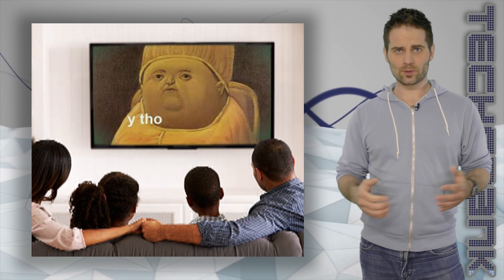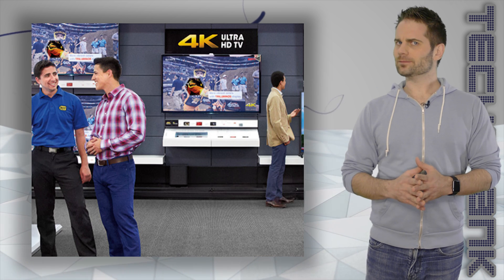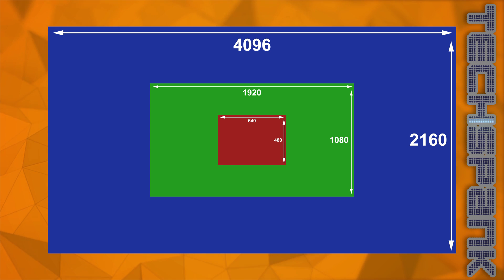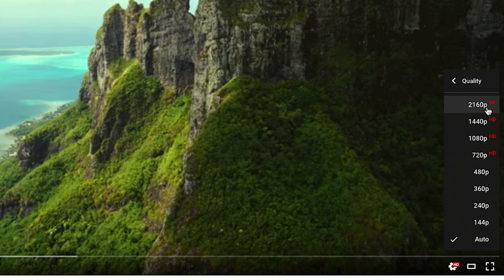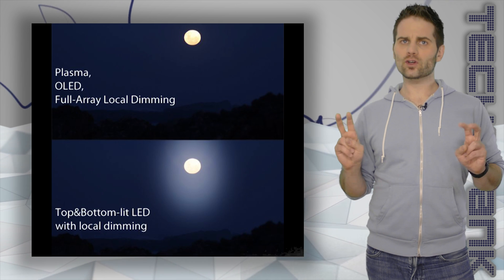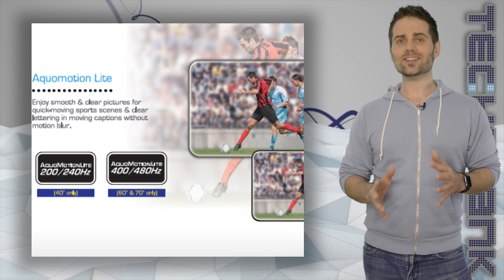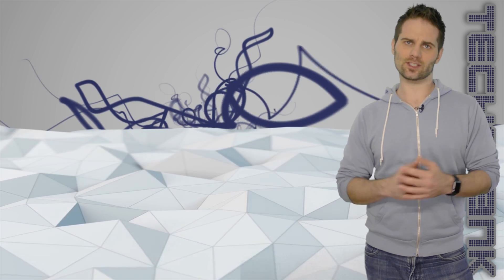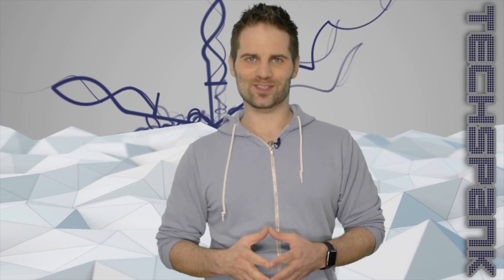Is 4K worth it?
4k and UHD TV’s are cheaper than ever, but are they worth the cost to upgrade?  This episode is available in 4k, but requires a computer/ device capable of 4K YouTube playback.

Transcript below:
It’s really confusing and there’s a lot of technical mumbo jumbo and misleading sales gimmicks to wade through, but don’t worry, we’ll figure it out together. I’m James Papadopoulos and this is techspank.

Now, I normally wouldn’t do an episode like this - not only is it super technical and confusing, but TV prices change all the time, people have personal preferences, and some people find some things more importent than others so in the next 5 minutes or so hopefully I’ll give you enough information to figure out what’s best for you.

TV manufacturers are always looking for new ways to get people to throw out their perfectly good TV’s and get new ones. First it was 3D - which is ridiculous since there’s almost no 3D content to watch. Then it was curved TV, because they were trying to find something dumber than 3d and they’re good at finding stupid things. But then came 4K UHD. What’s this then? Something that’s actually new? Is it worth it? Well, sit back and let the lesson begin.

Let’s start with the basics. What is 4K and UHD? Well… it’s the number of dots that make up the picture, or pixels. To help you understand, let’s look at how TV’s first started. At around 640 pixels wide and 480 pixels high, standard definition wasn’t bad for it’s time, but then HD came around. There’s a few different versions of HD but let’s concentrate on the mainstream 1920 by 1080… way more pixels than before. Now 4K is 4096 by 2160, 4 times bigger than HD. UHD is a tiny bit smaller, but for our purposes they’re basically the same thing.

So case closed, right? 4K UHD is the best one. Well… not so fast. To get the benefits that all those pixels bring, your TV has to be pretty big, 65 inches or bigger, or you won’t really be able to tell the difference between regular HD and UHD. It’s kinda like not being able to see the dots that make up a newspaper image unless you get really close. So let’s do a test. While this show is shot in regular HD, this particular episode is in UHD so I could show you this part. You should turn on 4K on YouTube now. I went out with a 4K cinema camcorder to shoot some test 4K footage - for you nerds who may be wondering, this was shot on a an overcast day using a JVC GY-LS300 using J-Log and there’s minimal color grading. So both sides are showing the exact same video, except one is UHD and the other is 1080p. Chances are you won’t be able to tell the difference unless you’re watching this on a really big TV. Just so you know, the UHD was on the left.

Another important thing to consider is the type of backlighting the TV has - in other words, how the screen is lit. I could make ANOTHER whole video about TV backlighting, but the short version is, the more control the TV has over lighting, the better. You’ll want to look for full array backlit TV’s. That means if there’s a bright thing and a dark thing on the screen at the same time, the TV can turn down the light on the part of the screen that should be darker, giving you a much better image. To add to the confusion, OLED is even better since it’s a whole new technology but it’s still too expensive for most and if you could afford one you wouldn’t be watching this video, would you, so let’s move on.

Refresh rates! The refresh rate is how fast the TV can show new frames or pictures per second. It’s just more marketing mumbo jumbo as far as I’m concerned. I won’t get TOO into it, but for the purposes of this video, anything more than 120hz is likely BS marketing speak. TruMotion from LG, Motion Rate 240 from Samsung, Sharps AquoMotion, blah blah blah. The fact of the matter is that whatever the video was recorded at, is what it was recorded at, to make it have more frames means that you’re messing with it somehow and that usually leads to problems and it’s not the way the people who made the video intended it to be seen, so I wouldn’t let the refresh rate have an impact on your buying decisions.

So that’s pretty much it - if you’re looking at getting a TV that’s under 65 inches, you’re probably better off getting a regular HD model that has more features like full array backlighting or maybe some smart TV stuff that you might be interested in. Anything bigger than 60 or 65 inches and I’d get a 4K UHD TV. The fact of the matter is that except for streaming services, there are no network that can broadcast over the air in UHD today. So with a few years before UHD starts to become the norm, there’s no need to upgrade if you’re happy with the TV you have now.

Hopefully that clears up a little confusion about 4K UHD, and you’ll be able to make better buying decisions when looking at a wall of TV’s at the store. Oh, and remember, once you get a new TV, you should spend some time calibrating it, but that’s a whole other thing...